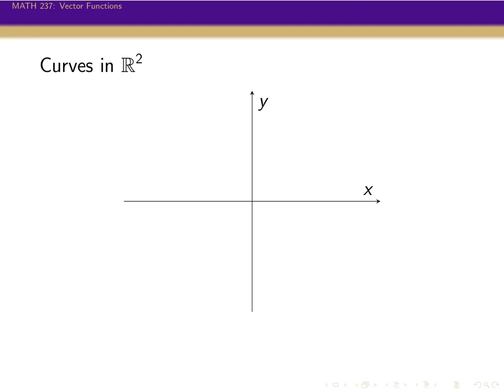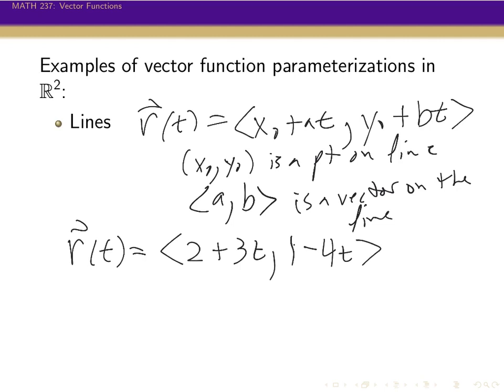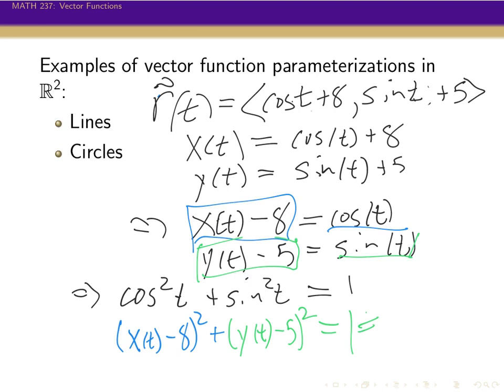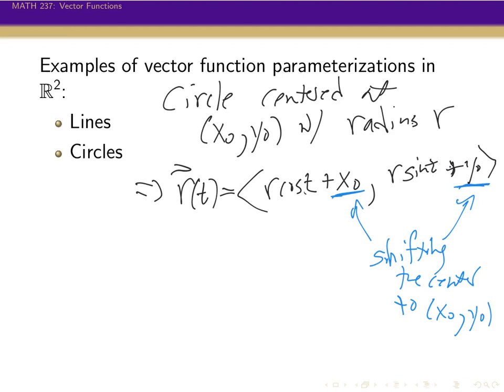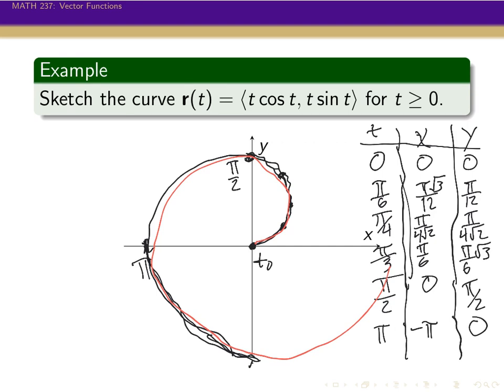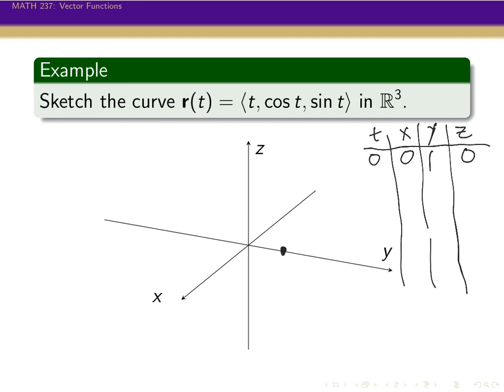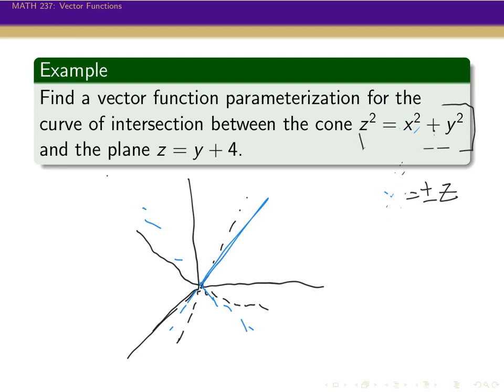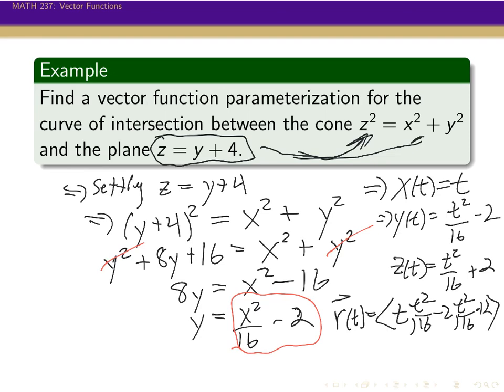MATH 237, Video 07 — Curves as Vector Functions